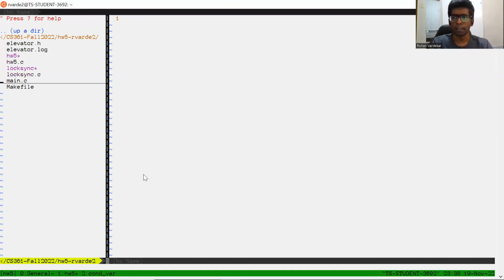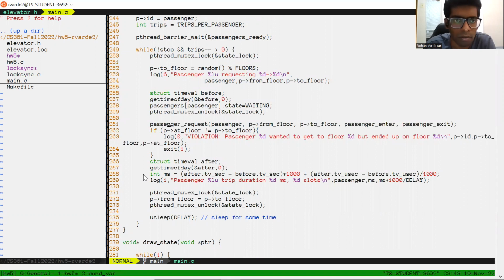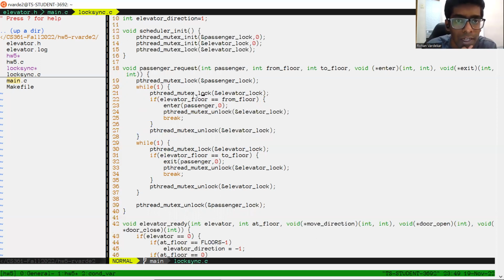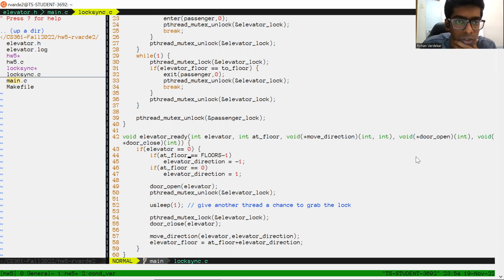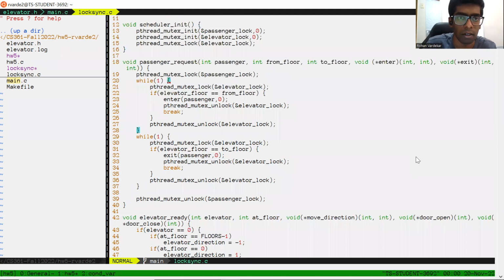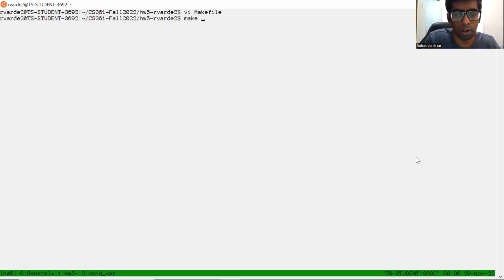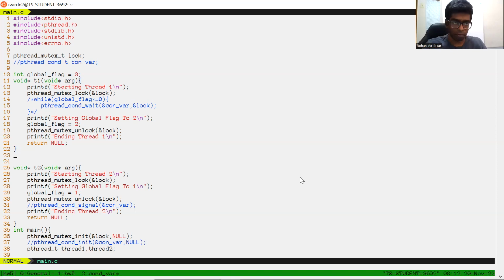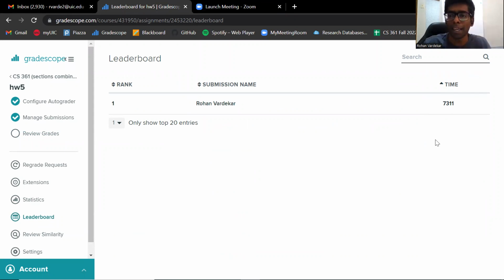CS361 HW5 Fall 2022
HW5 is about Multithreading. In this video, I cover Introduction to HW and a quick recap on the conditional variable.